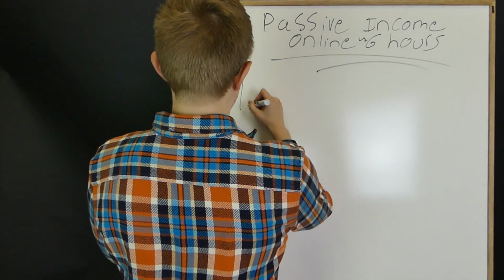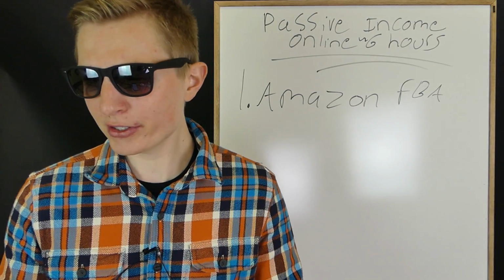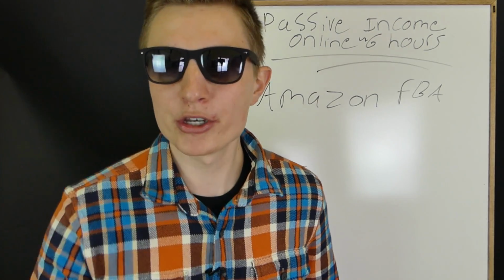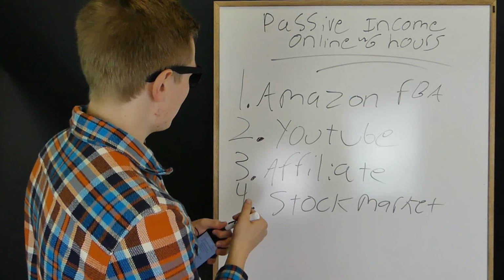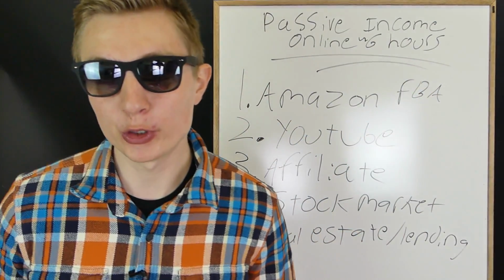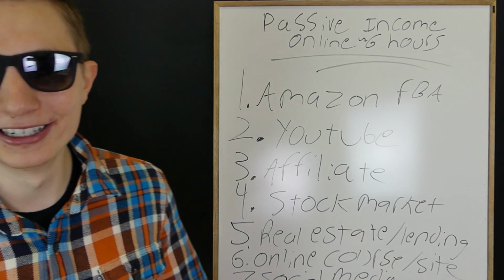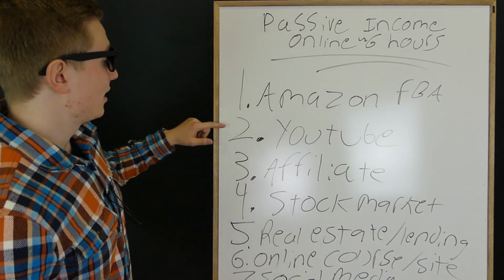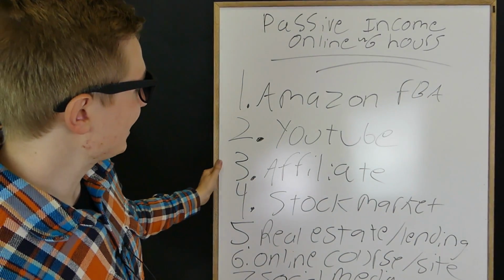7 Ways to Create a Passive Income Online in 2017!!!